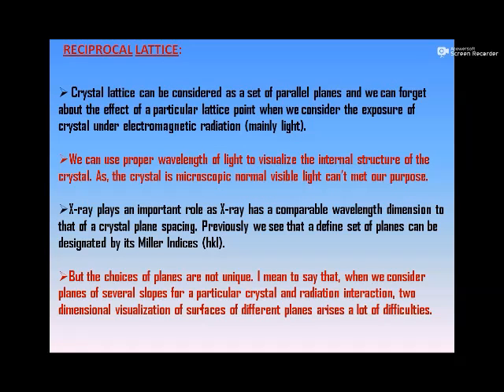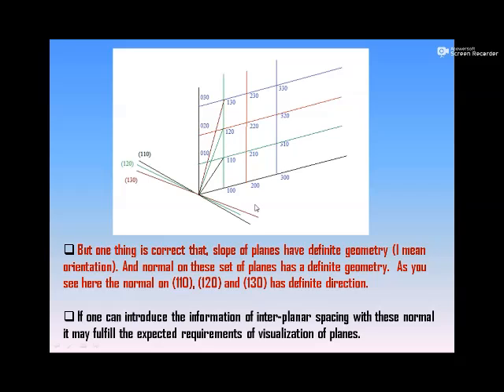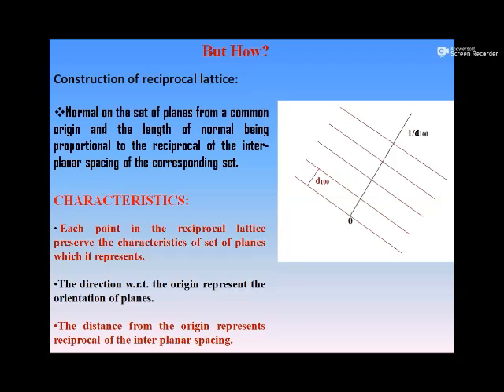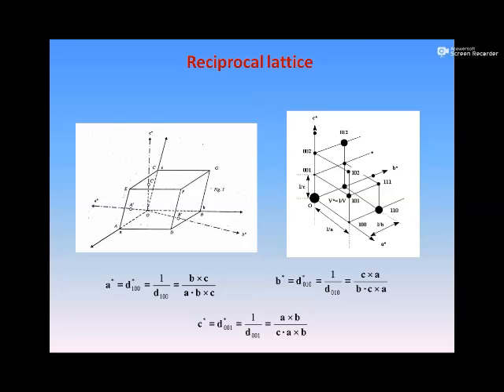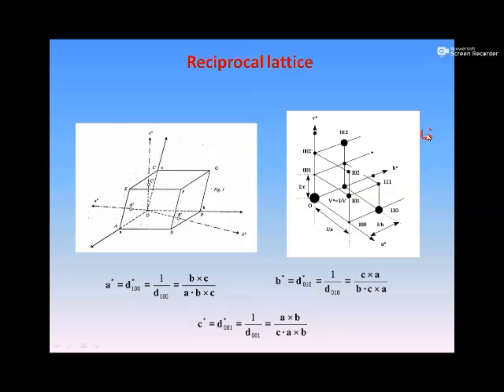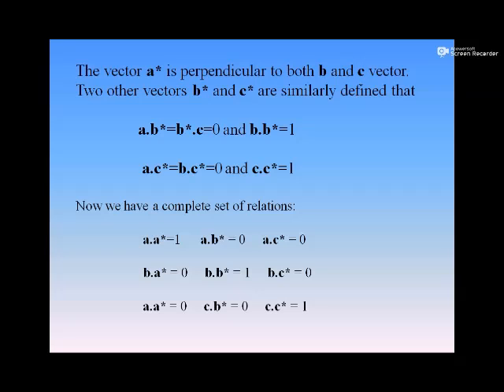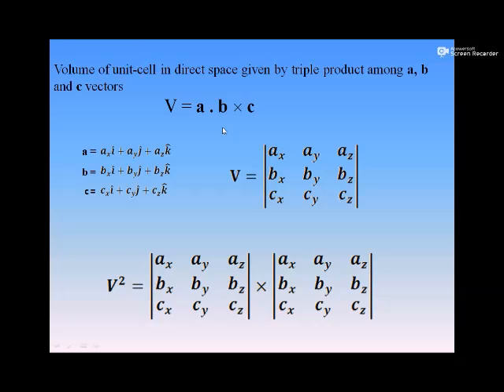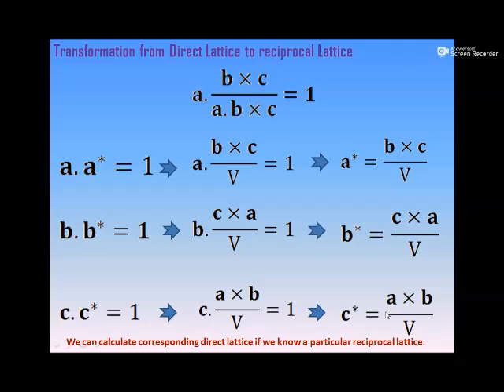SOLID STATE PHYSICS CRYSTAL STRUCTURE-PART-04 by DR. SOUMEN GHOSH, Asst. Professor, Chakdaha College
Concept of Reciprocal Lattice. For B.Sc (Physics) students.